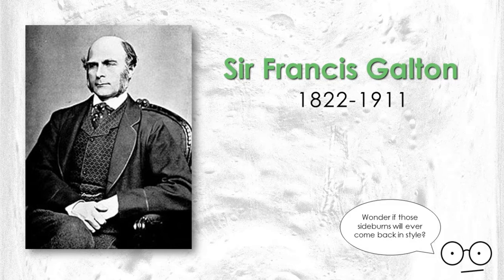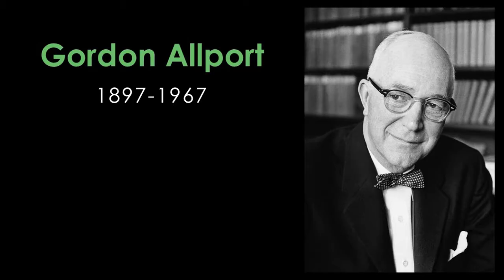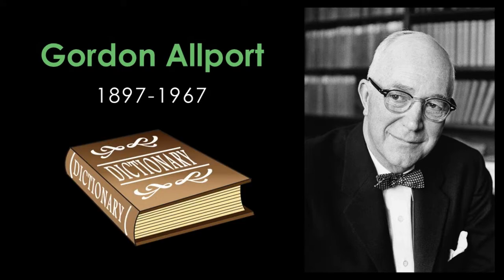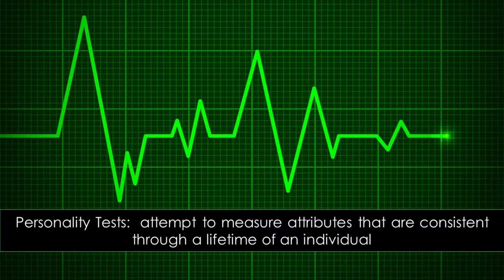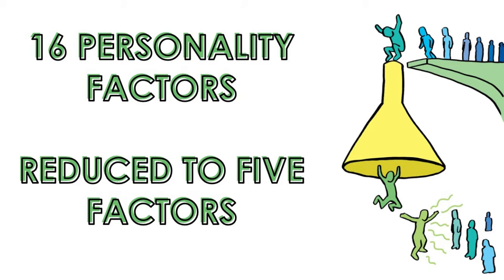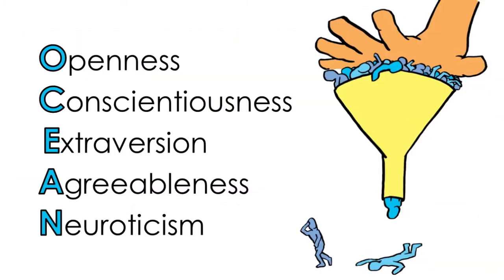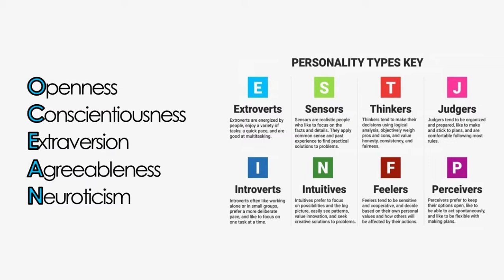SpotOn! Chat: Personality Tests (Part 1)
Join Rebecca and Bonnie in SpotOn! Chat, to discover what is different about the SpotOn! profile in comparison to a personality test.